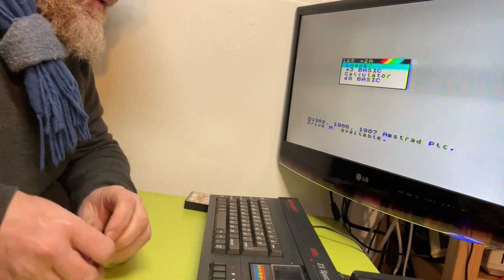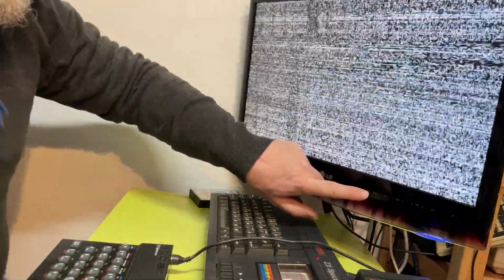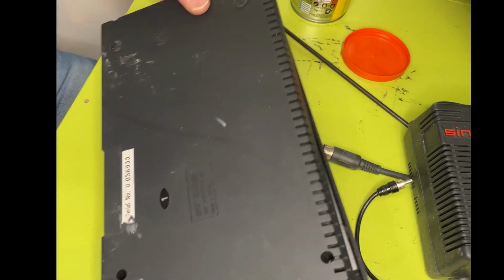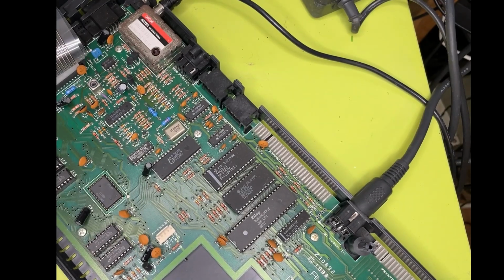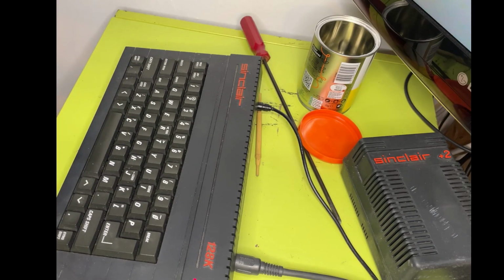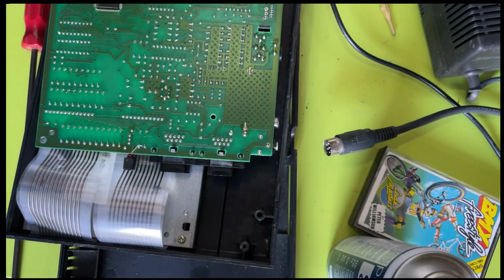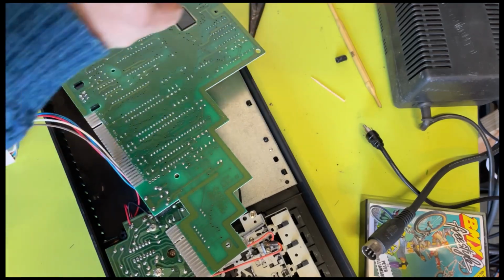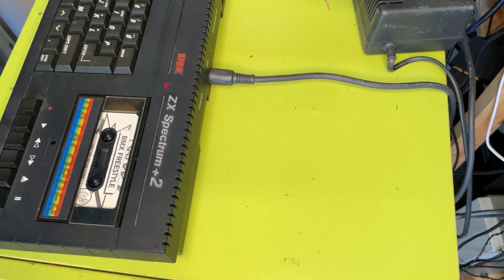Sinclair Spectrum +2 repair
It has been sitting around for a while and I know it turns on but not touched it for a long time.
Lets take a look at this thing and see whats going on